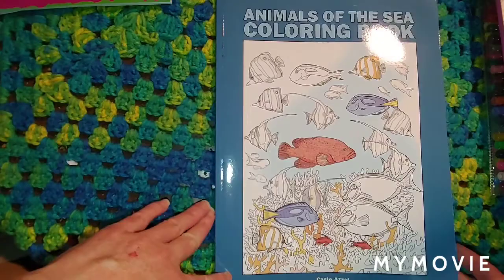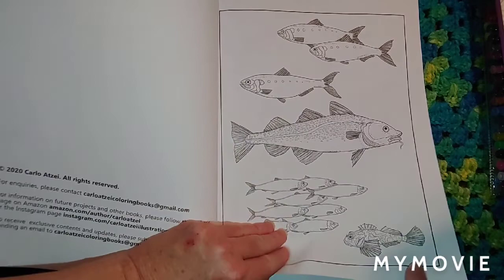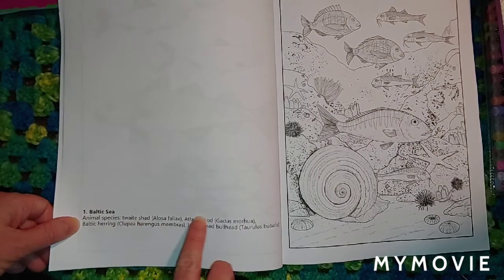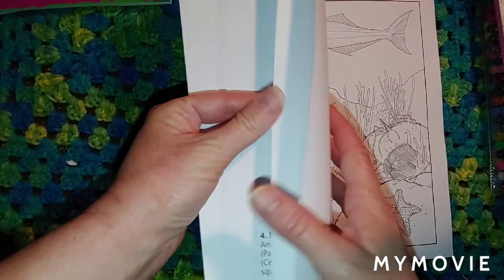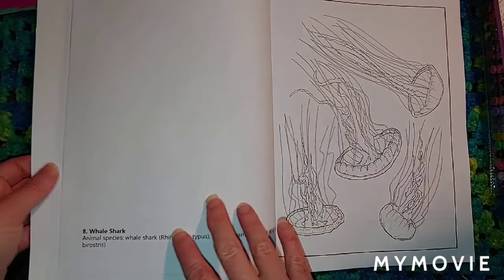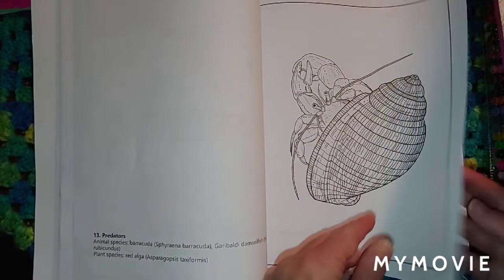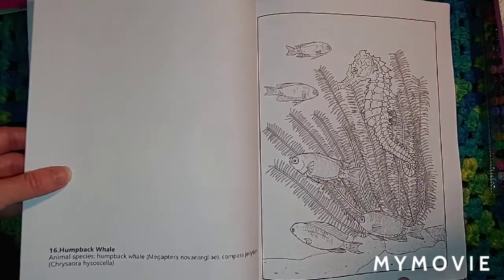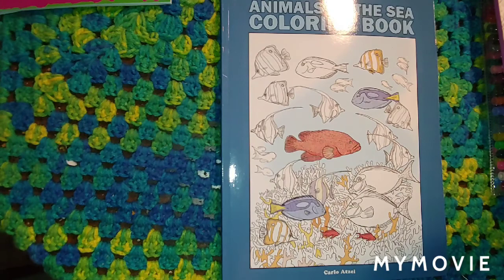Flip Through Review- Animals Of The Sea Coloring Book By: Carlo Atzei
Order Book-